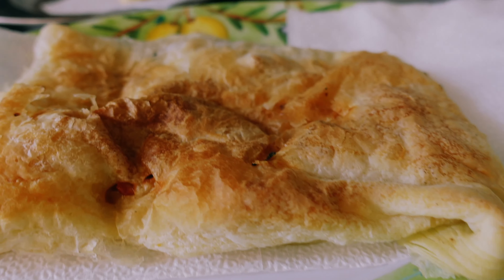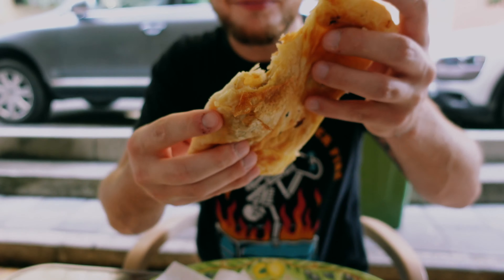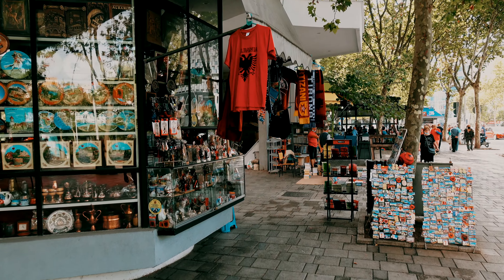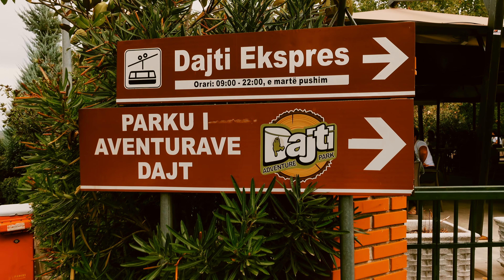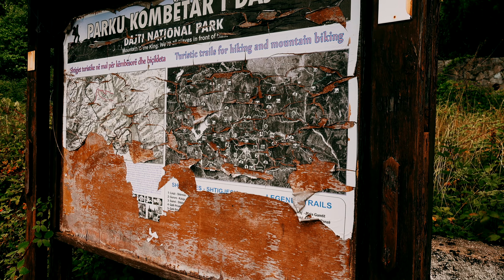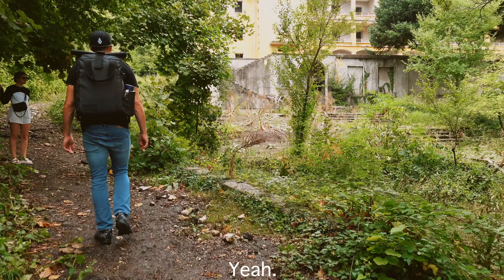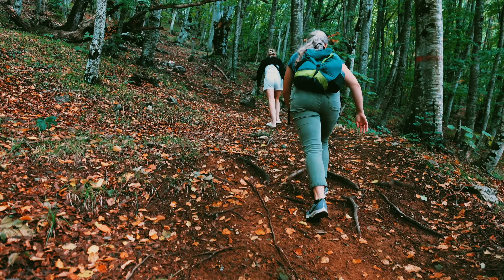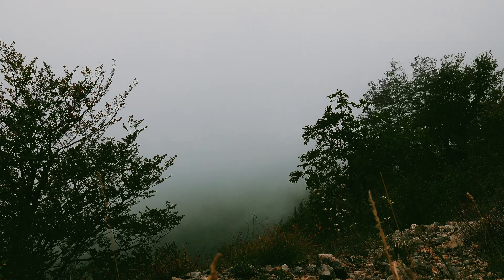Tirana's ICONIC Dajti Express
Mountains right outside of Albania's capital city?? Heck Yes! Get a different perspective of Tirana from 5292 feet above sea level, by riding up the Dajti Express! This 15 minute cable car ride offers great views all around, and once you are at the top, there are various activities to choose from.  What did we do...? Of course the hike that's hard to find...

Want to follow in our footsteps, check out the locations below ⬇️

📍Tirana, Albania

Accommodation:
Vanilla Sky Boutique Hostel
📍Rruga Pjeter Bogdani, Godina Nr. 5, Tirana, Albania

Food:
Byrek Te Castit
📍Rruga Bardhok Biba 13, Tirana, Albania

Activities:
Dajti Express Cable Car
📍Rruga Mahmut Allushi 56, Daut 1047, Tirana, Albania

We are Heather & Ryan, we sold everything to travel full-time! We left San Diego and drove cross country to visit friends and family before leaving the country.  Our overseas begins here in Albania!

Check out our Instagram Highlights for more information about traveling through Albania!!!